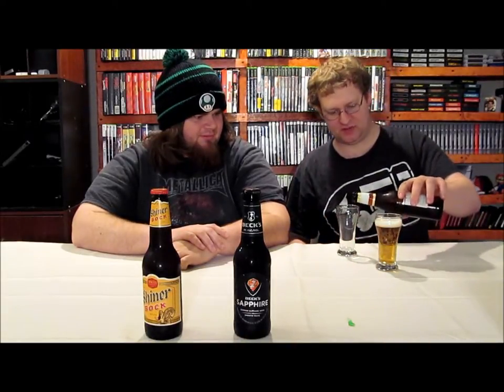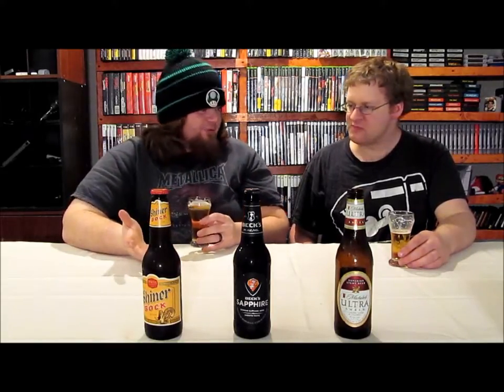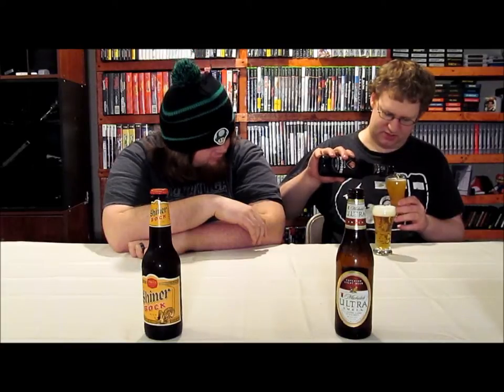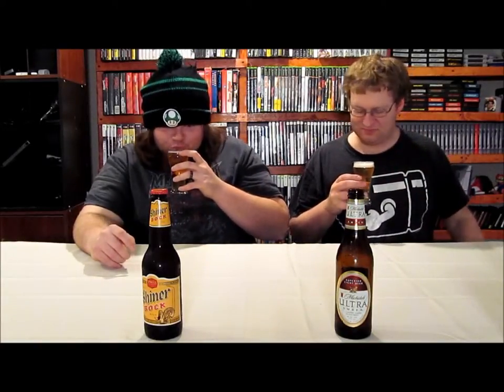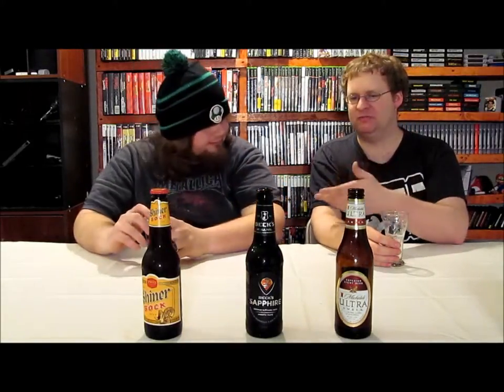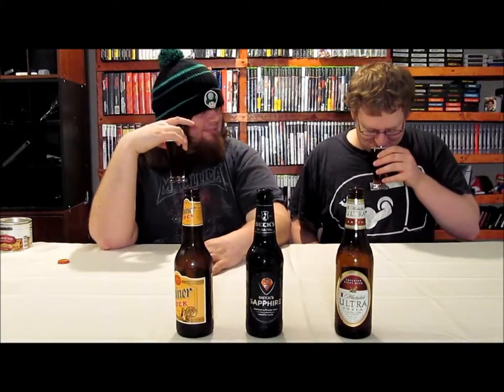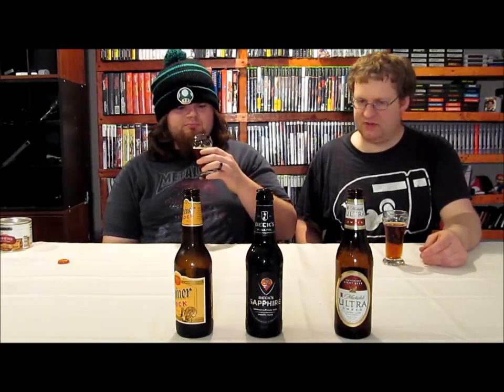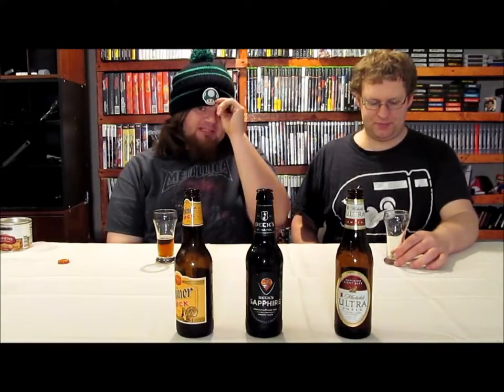Shiner Bock, Beck's Sapphire, and Michelob Ultra Amber Review.